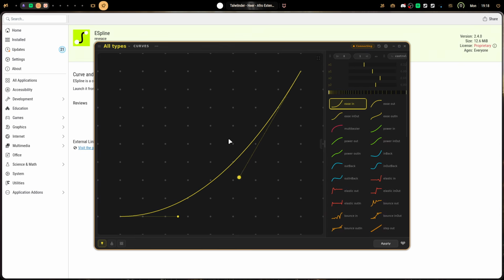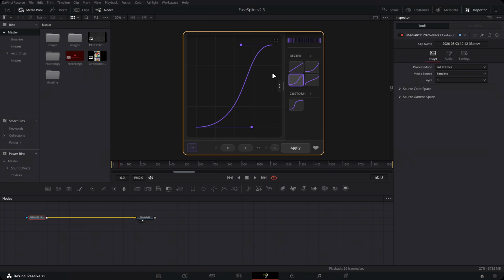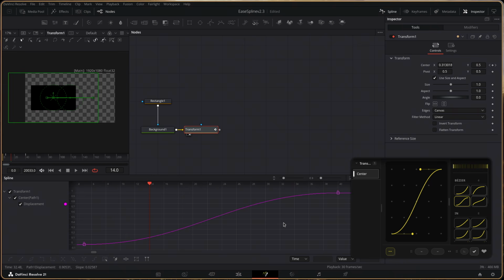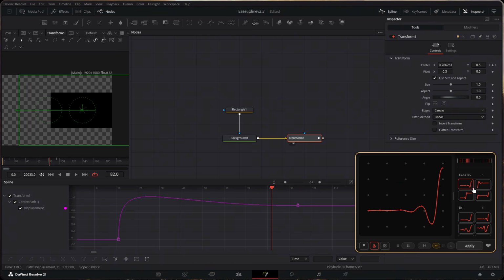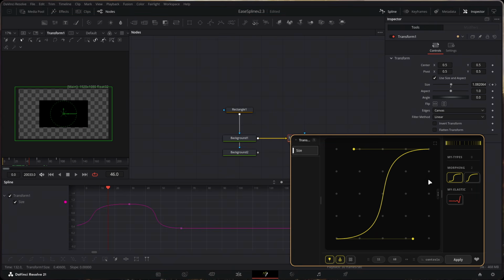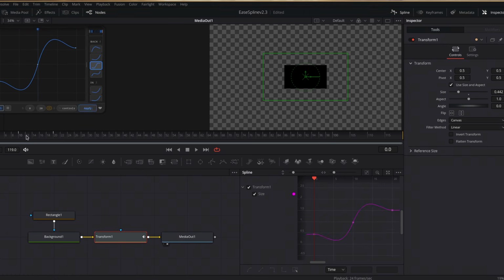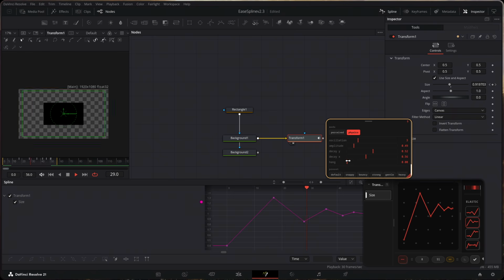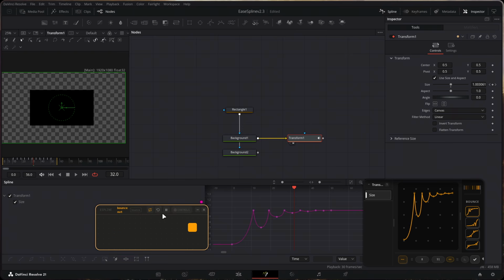I hated DaVinci's Spline So I made my Own!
Is EaseSpline the ultimate After Effects Flow killer? 🚀
In this video, we dive into the latest updates of ESpline, the powerful real-time and animation tool. Find out why it’s completely changing the game for motion designers and how it leaves traditional workflows behind.

0:00 -Intro
0:23 - Installation
1:10 - Connecting to resolve
1:28 - Theme style your script
2:31 - Layout customize your script
4:00 - Auto Apply your Curve
4:20 - The Core Workflow
5:10 - Stretch keyframes
5:42 - Modes of the App
6:58 - Presets and library
7:40 - Curve Editor
10:08 - Curve Types
10:23 - Multibezier
10:37 - Power curve
10:50 - Back curve
11:00 - Elastic and bounce
13:00 - Steps
13:14 - Irregular
14:10 - Animation preview
15:10 - Outro